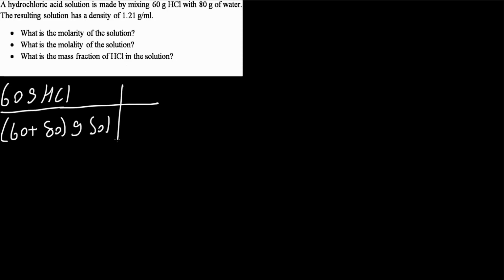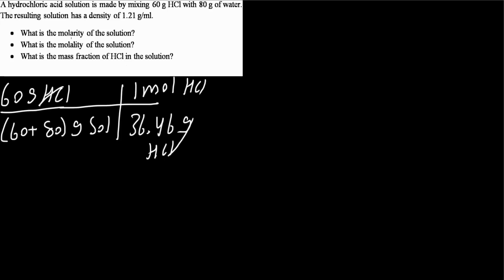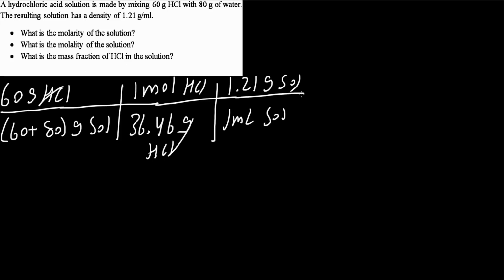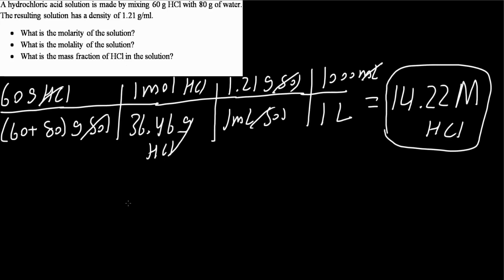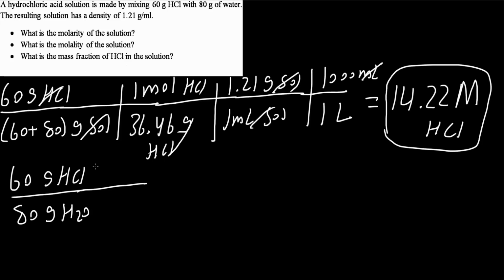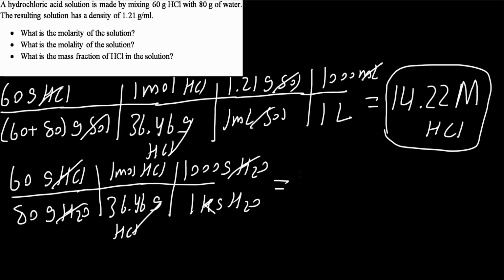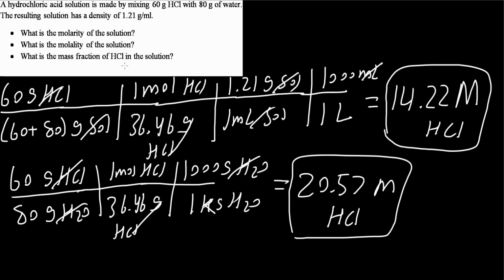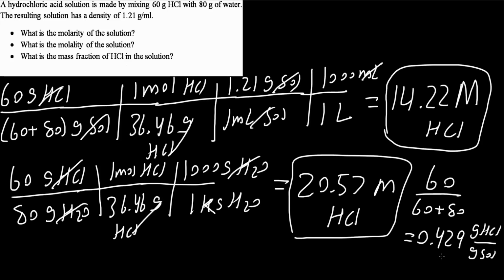Example Molarity, Molality, Mass Fraction (process variable pt 15)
Workbooks that I wrote: